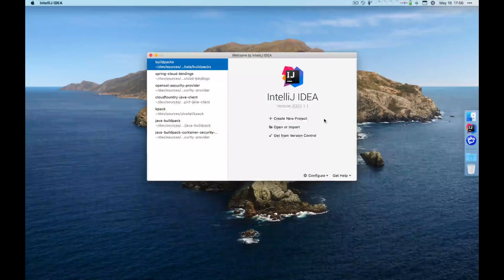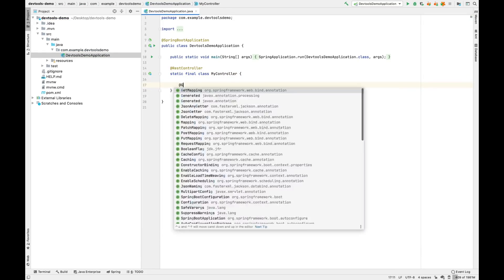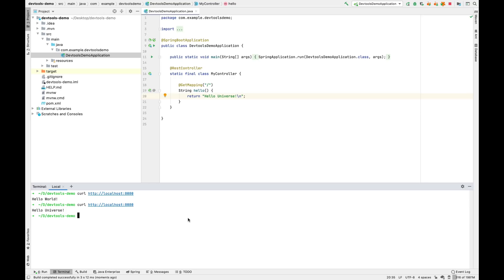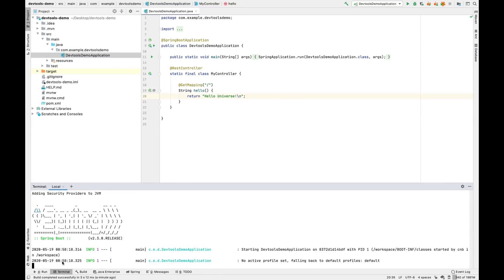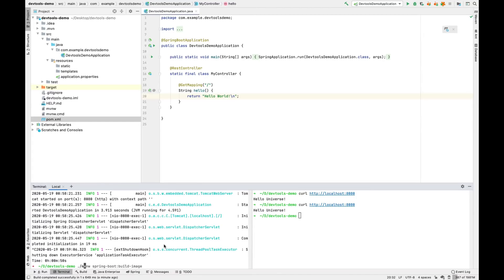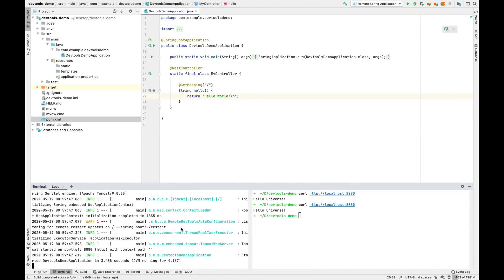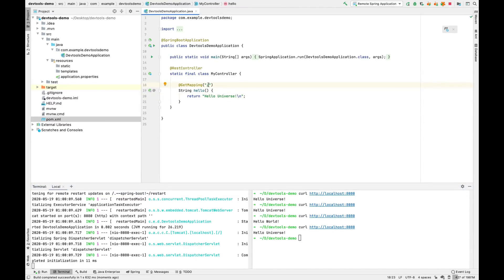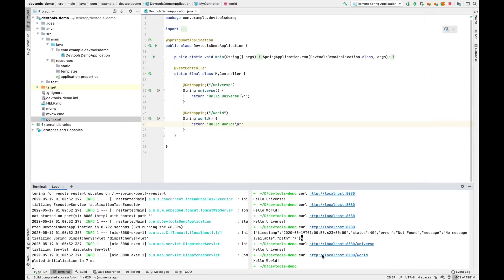Creating Docker Images With Spring Boot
In Spring Boot 2.3, a new feature was added that enables you to create Docker Images from your application using Cloud Native Buildpacks.  This is really valuable because you can now create an immutable artifact that ensures that your application is run in an identical environment from your laptop, to your test environment, to production.  Now imagine if you could get that same level of consistency during actual development as well.  In this video, Ben Hale shows you how to use Spring Boot DevTools, the framework for doing in-process refreshing of Spring Boot applications to quickly iterate within a consistent container when developing locally.